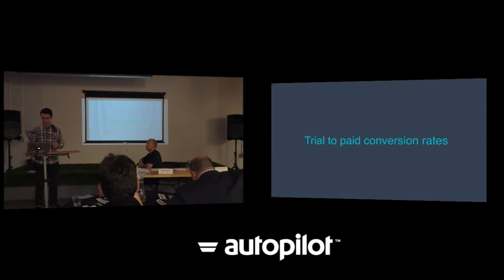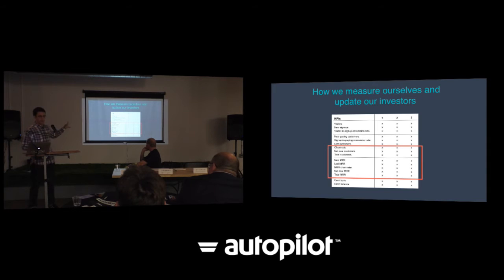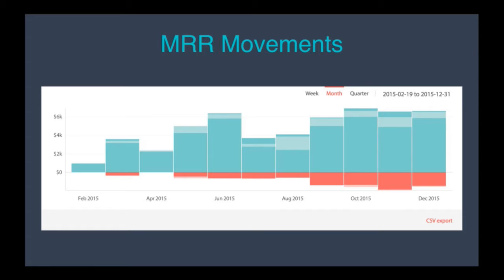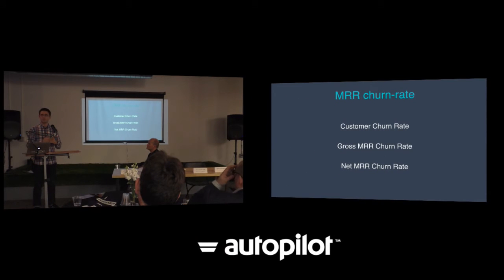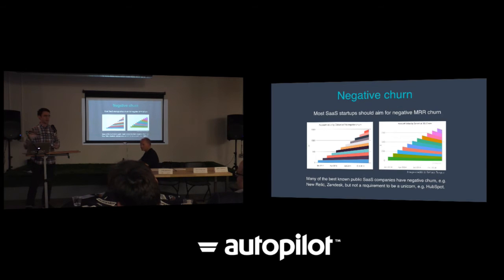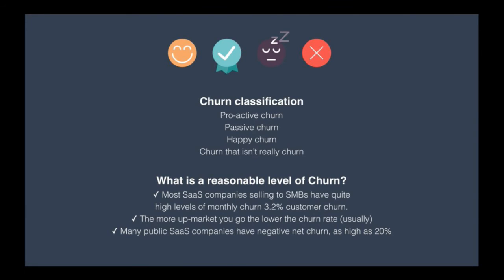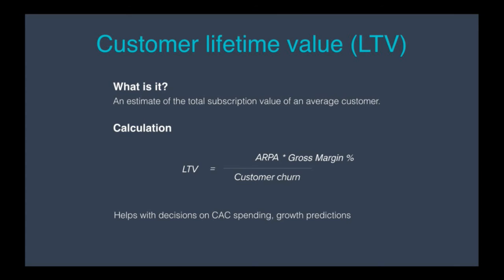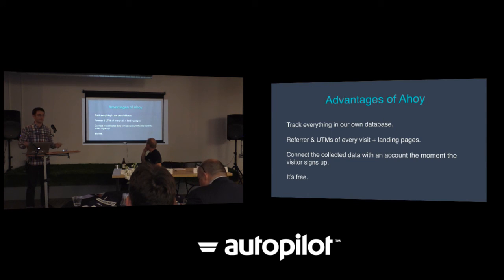Part 5 - Know Thy MRR Metrics with CEO of ChartMogul, Nick Franklin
This is Part 5 of Autopilot's workshop where we share our secrets to nailing a high-converting SaaS trial.

Part 6 - Fireside Chat with JD Peterson (CRO of Scripted), Nick Franklin (CEO of ChartMogul), and Mike Sharkey (CEO of Autopilot)